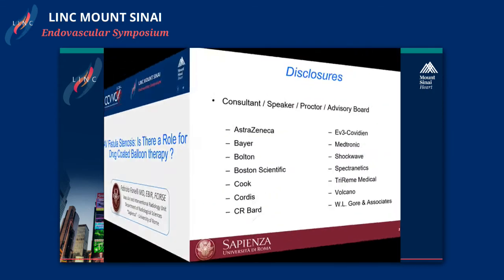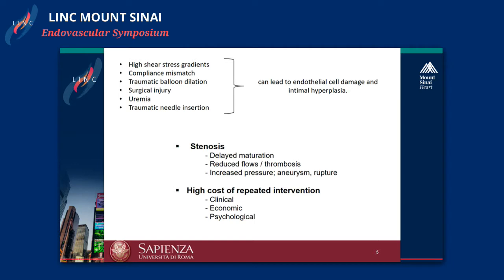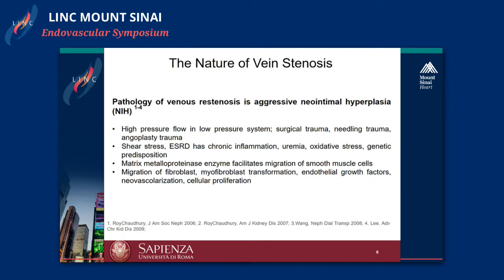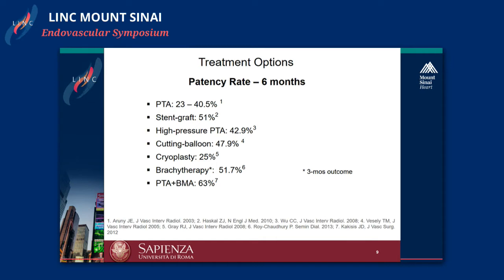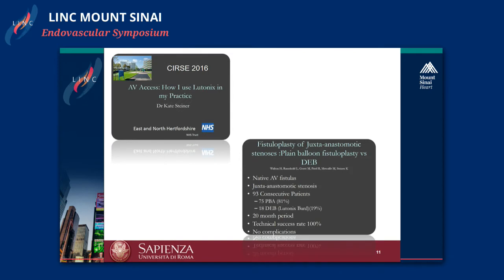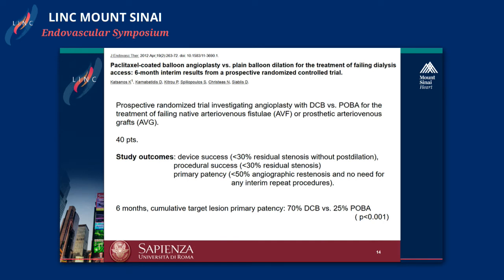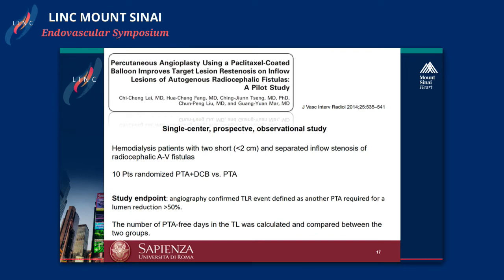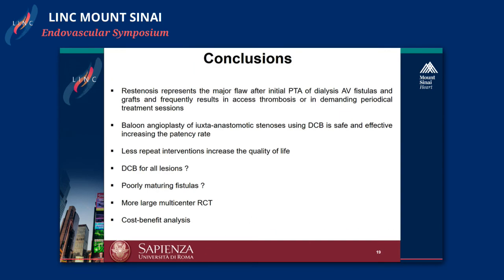AV Fistula Stenosis: Is There a Role For Drug Coated Balloon Therapy?